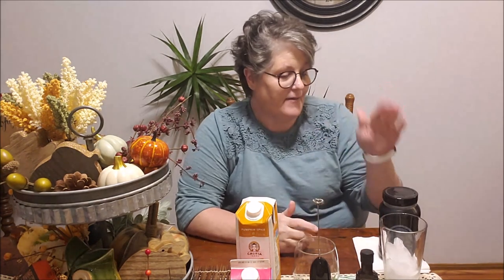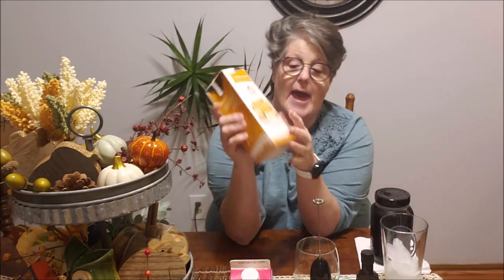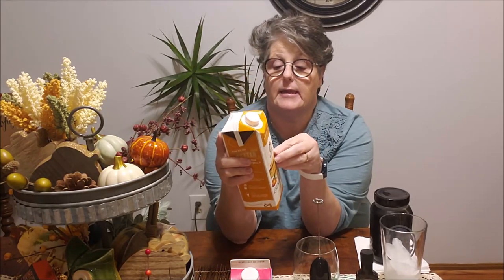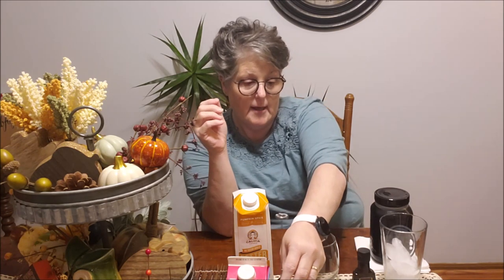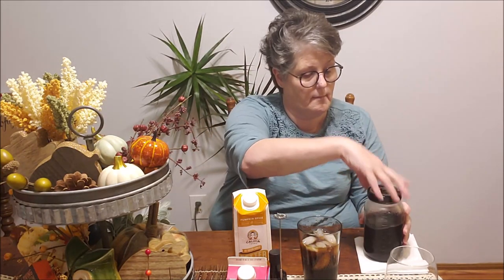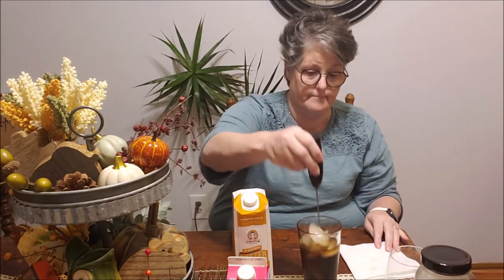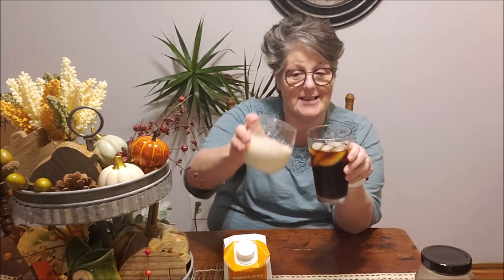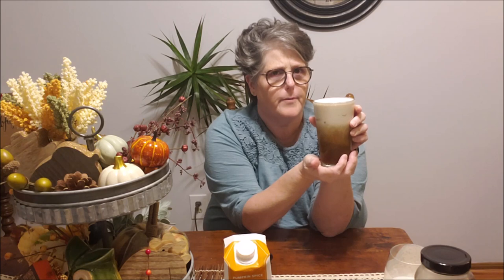Keto Dupe Starbucks Pumpkin Spice Cream Cold Brew Sugar Free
Come along with me and make a copycat Starbucks drink!  Keto Dupe Starbucks Pumpkin Spice Cream Cold Brew   Sugar Free